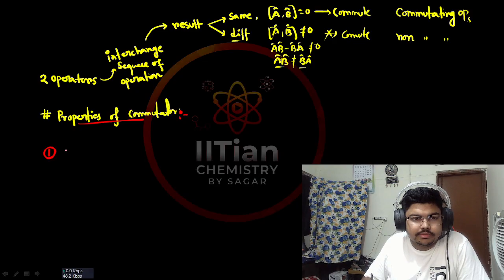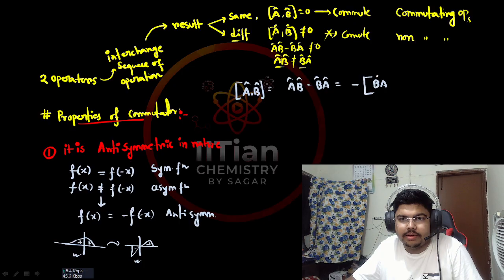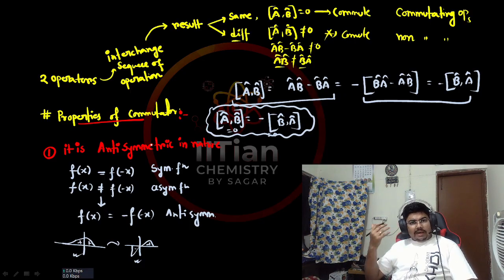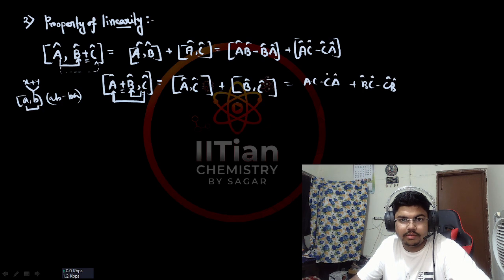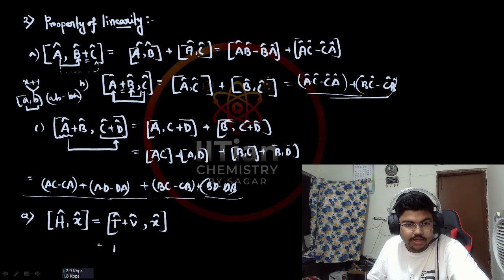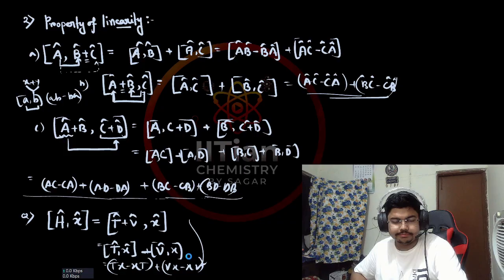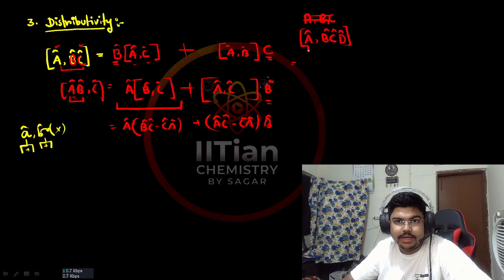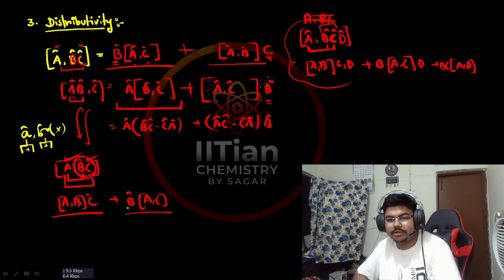L7 : Properties of COMMUTATOR : linearity, Distributivity, Antisymmetry : Sagar Bhowmick, IIT Delhi